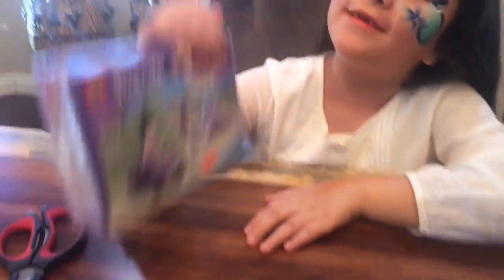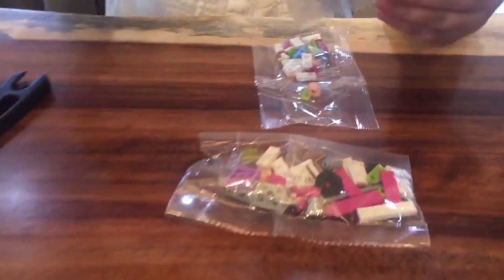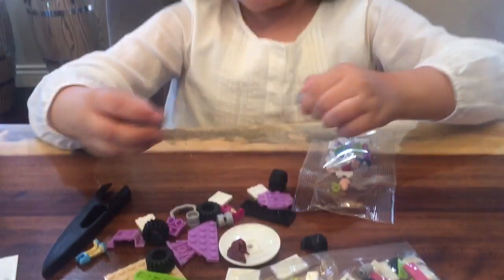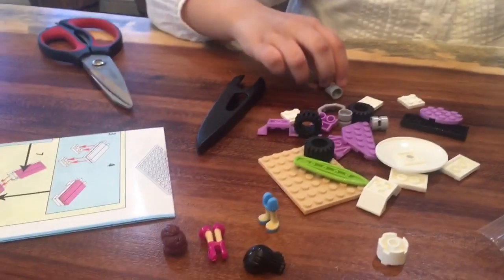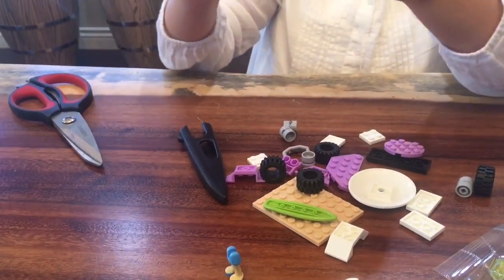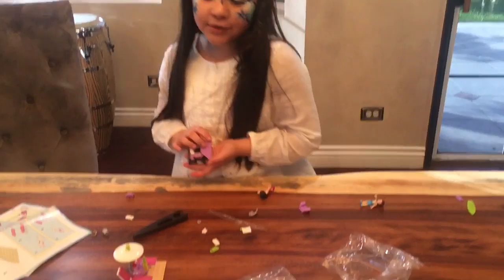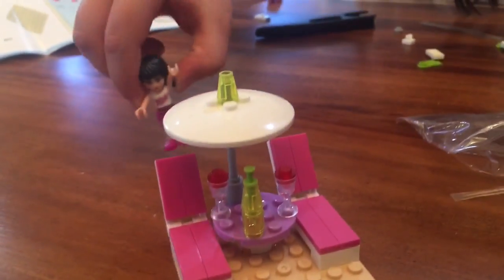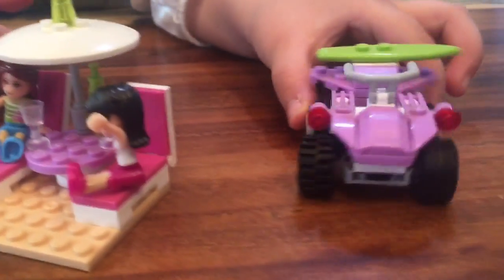LeLe toys ( lego )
LeLe toys motorcycle camping ( lego )